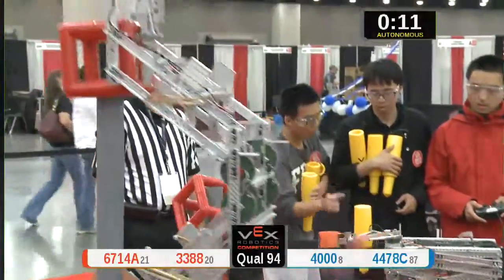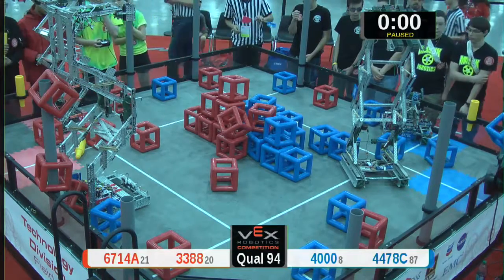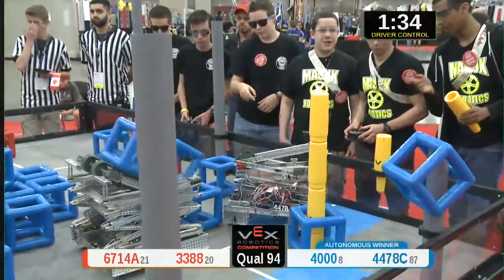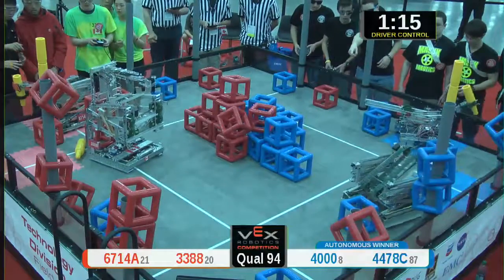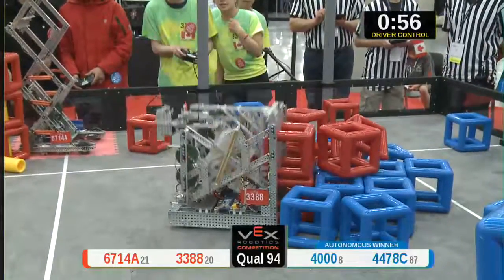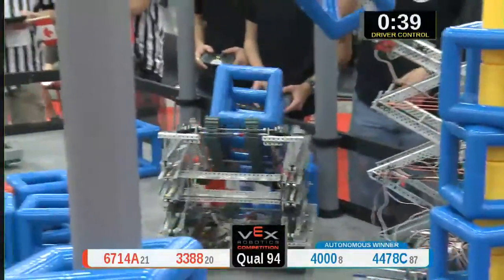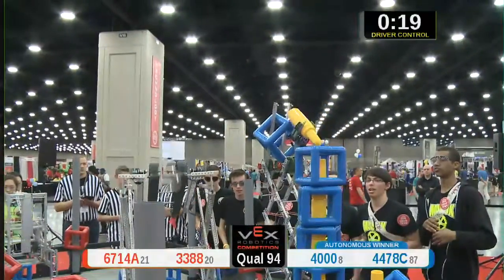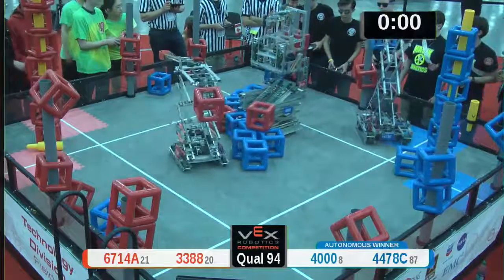2015 VRC Tech Q94 - 6714A 3388 vs 4000 4478C - 79 to 67 - VEX Worlds 2015 - Technology Division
Red - Score 79:
6714A - Flameseeker (Fairmont Prep Academy Robotics Club, Walnut, California, United States)

3388 - Foobar (Sir Winston Churchill High School, Calgary, Alberta, Canada)

Blue - Score 67:
4000 - Omni Eagles (Heritage Academy, Quinlan, Texas, United States)

4478C - VEXED (Masuk High School Robotics Team, Monroe, Connecticut, United States)